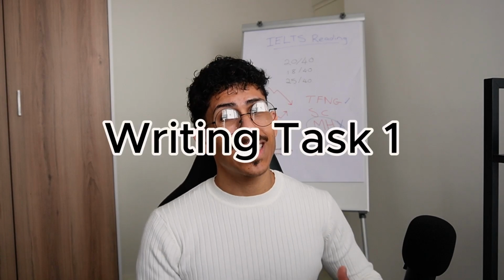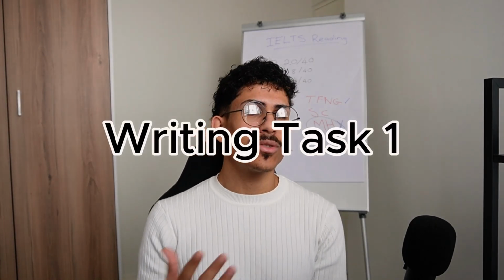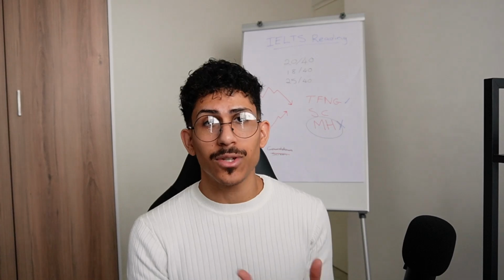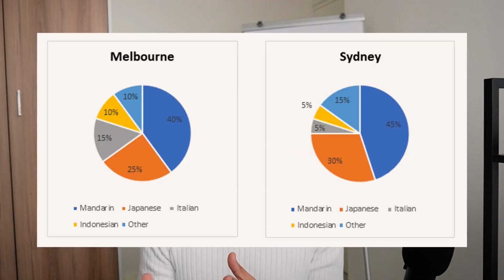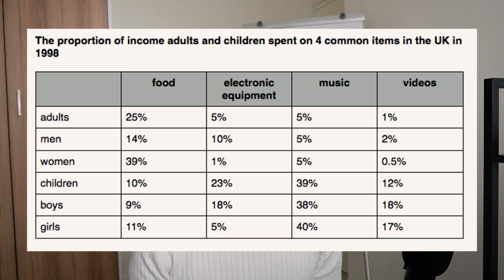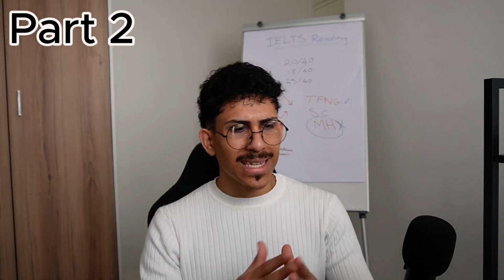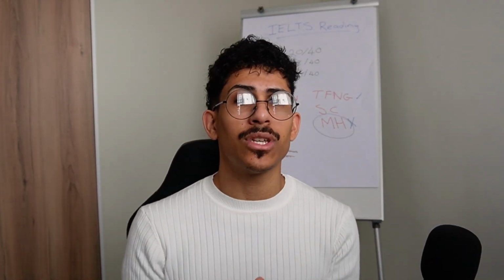How to properly prepare for IELTS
Not sure how to prepare for the IELTS exam? In this video, I’ll walk you through exactly what you need to focus on for each section (writing, reading, listening, and speaking) so you can start preparing the smart way, not the hard way.
✅ Learn what examiners are actually looking for
✅ Find out which skills matter the most for each part
✅ Avoid wasting time on the wrong prep
This isn’t a lesson — it’s your roadmap. I’ll help you understand what to focus on, and in future videos, we’ll go deeper into the structures and techniques that work.